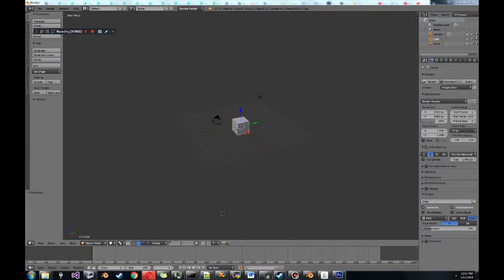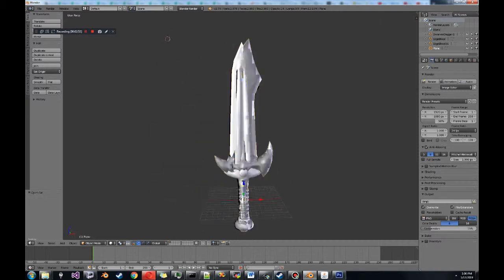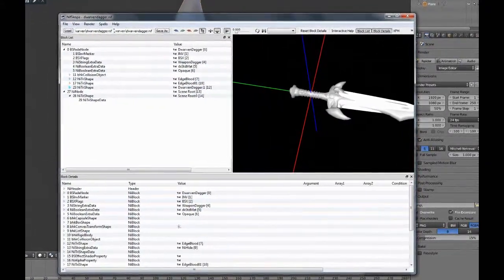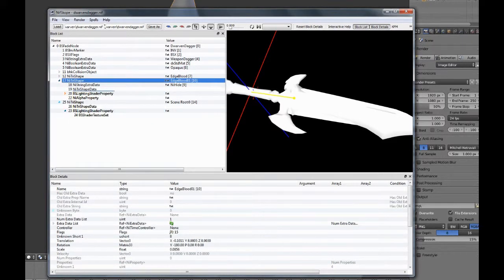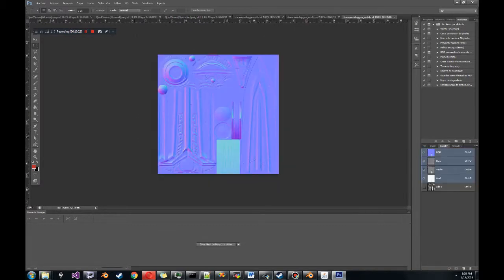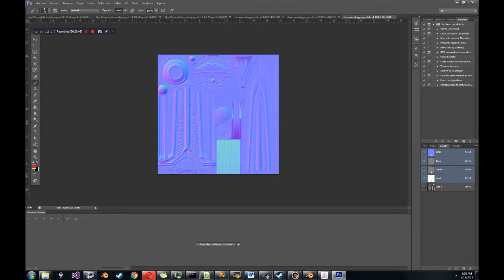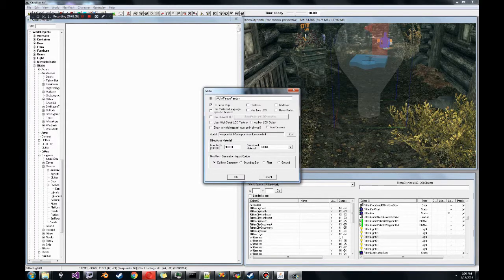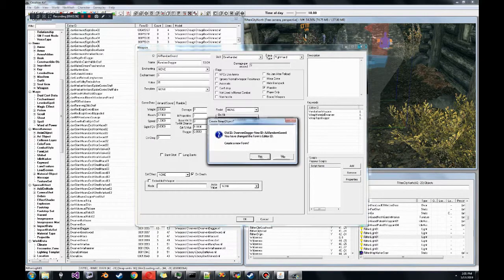Skyrim Creation Kit Tutorial - Adding Custom Weapon (3DS Max / Blender)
1. Importing a custom model for a weapon  (0:15)
2. Creating a custom skin for a weapon (8:00)
Prerequisites: Basic technical knowledge
You will need:
3D Studio Max (Nif tools with Blender 2.49b is just awful)
Nifskope (Or version 1.1.0 rc4 which is available there too)